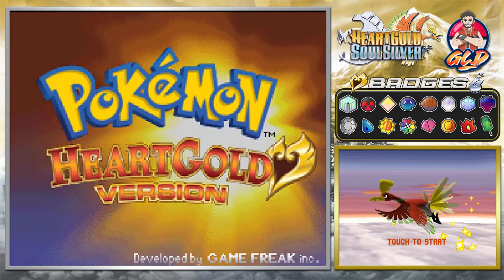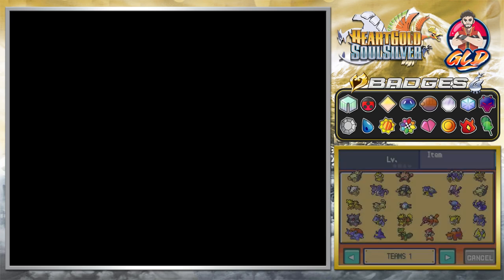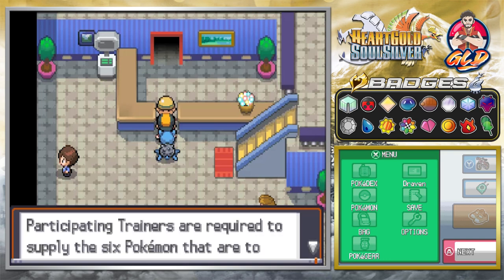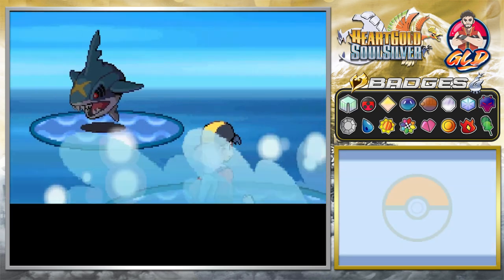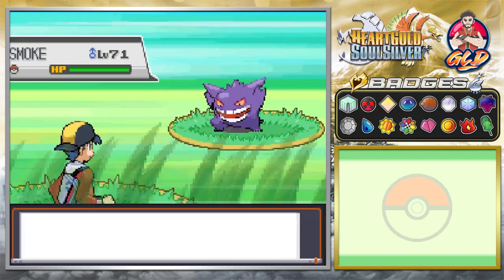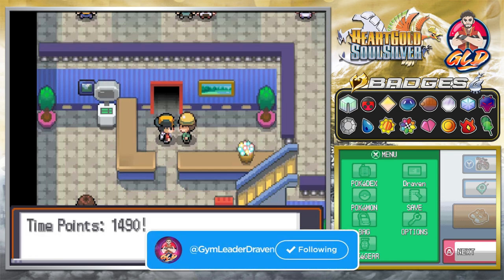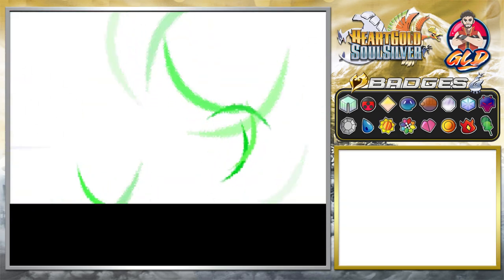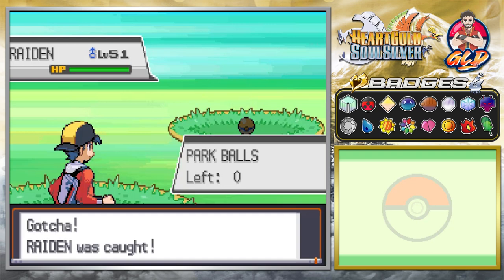Pokemon Heart Gold / Soul Silver Walkthrough (2023) Part 61: Pal Park Shenanigans!